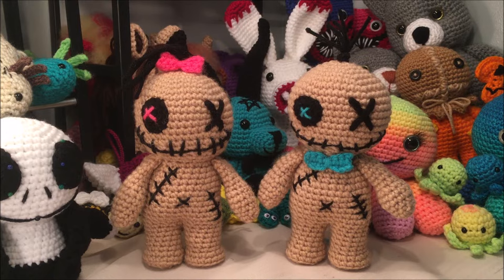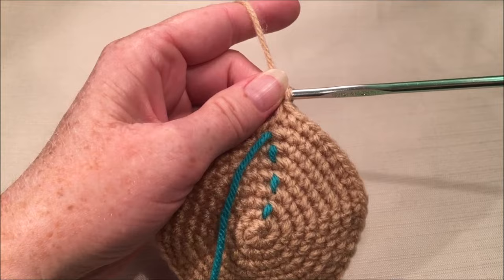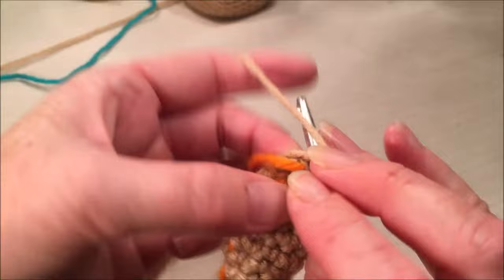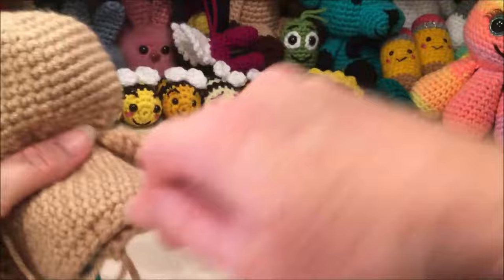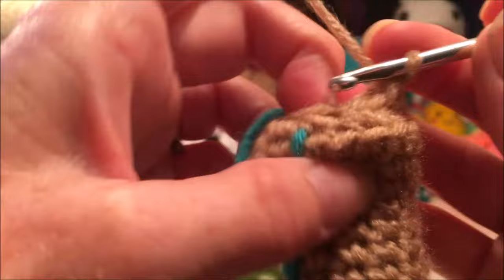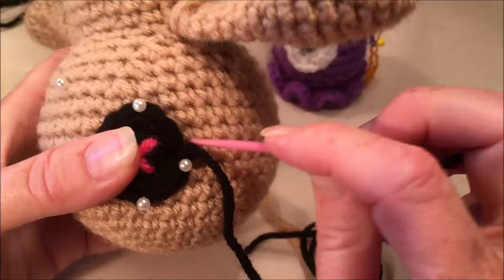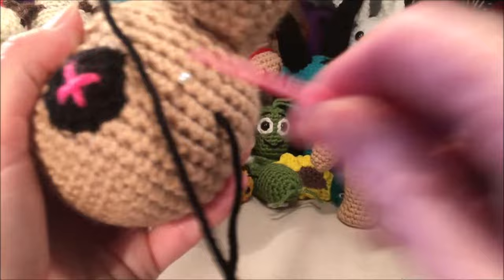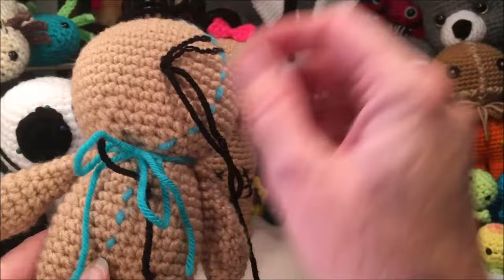VOODOO DOLL crochet a long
Tic toc I think: @rhondadawnbutler

-this is my own pattern and you are welcome to make and sell as many as you wish, but please do not recreate it or claim it as your own in any form, written or verbal. If you would like to share with others or credit me as the pattern creator for your work, do so by sharing the link to this video, or my channel..

VVV... share your finished projects on my crochet page ...VVV

 crochet Halloween voodoo doll

Crochet  amigurumi, crochet a long, new sew crochet, free pattern, full tutorial